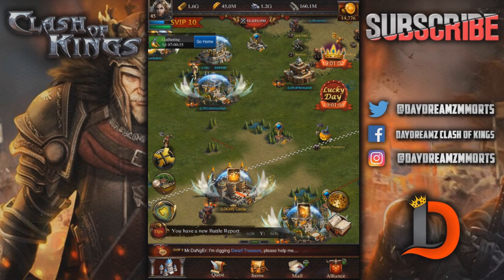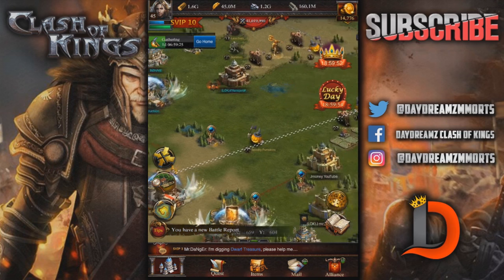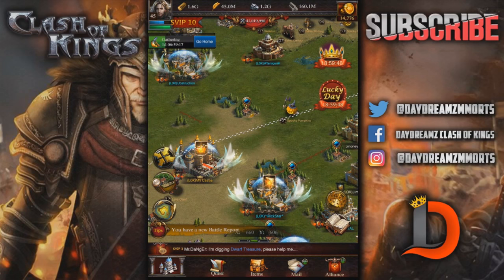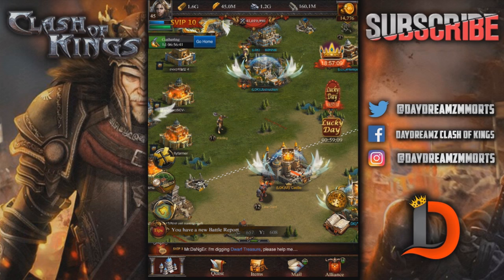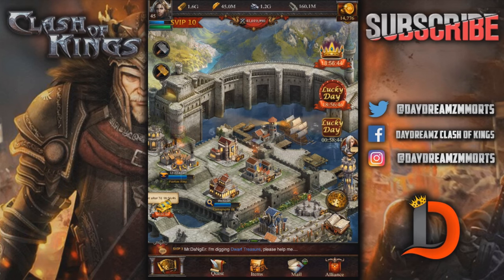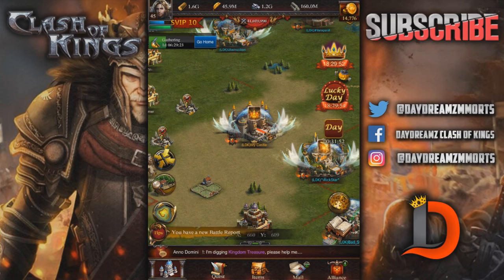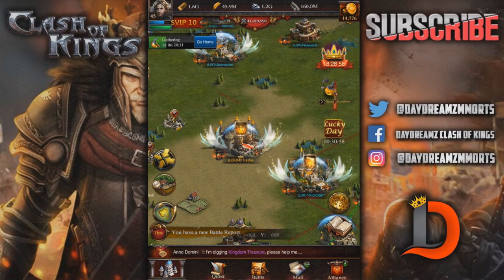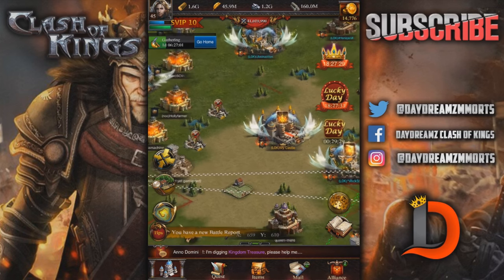CLASH OF KINGS 2 BREAKING NEWS - NEW GAME - MUST SEE - CLASH OF KINGS NEWS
Guys it could be an amazing game, if they take what was good about supercell and impliment clash of kings troops and resources and realistic feel. Could be game changing.

PartyatGibbons
Victor
Rainway
Bowz